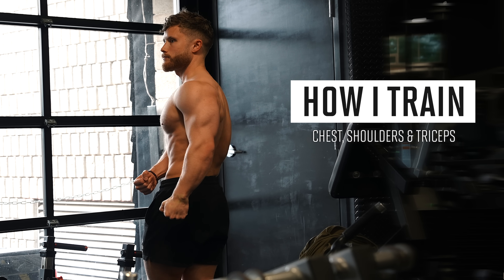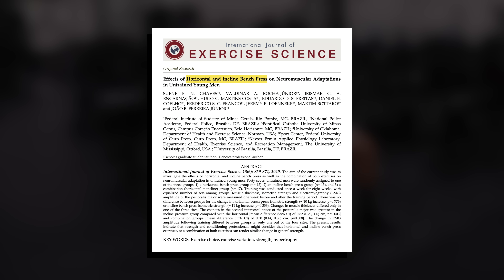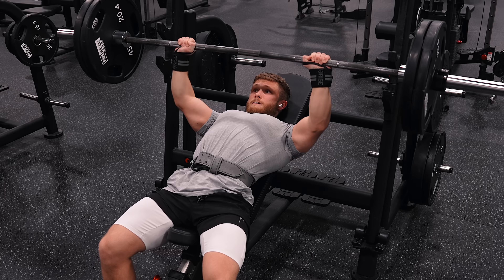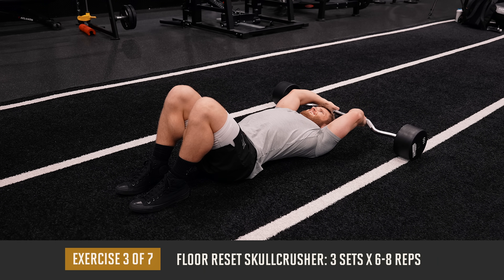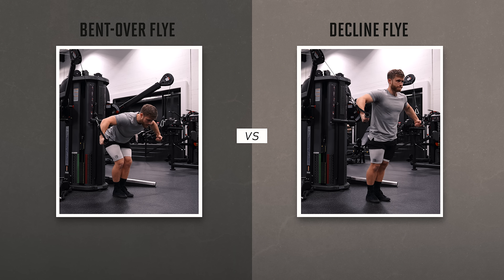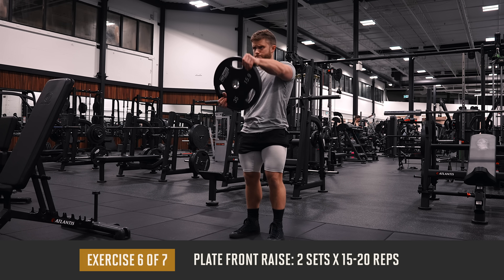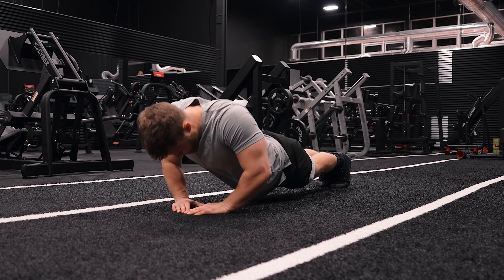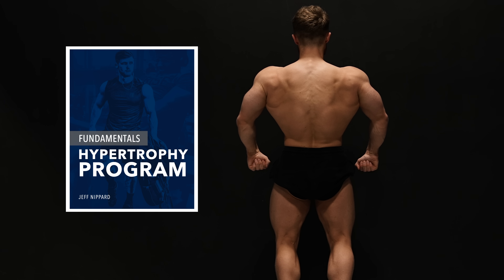The Perfect Push Workout (According To Science)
0:00 - Warm Up
0:20 - Exercise 1
3:03 - Exercise 2
4:17 - Exercise 3
5:39 - Exercise 4
6:33 - Exercise 5
7:18 - Exercise 6
8:25 - Exercise 7

Note: This study has been criticized as having rates of muscle growth that are much larger than other similar studies. As per a MASS Research Review write-up by Greg Nuckols: "I think these findings deserve at least some degree of skepticism for one simple reason: the sheer amount of hypertrophy that occurred in this study was outrageous." However, because there isn't any single obvious explanation as to why this study showed more pec growth than comparable studies, and there doesn't seem to be any signs of foul play or poor statistics, I think this study should stand as reasonably strong evidence in favor of using an incline press for upper pec growth.

Written by Jeff Nippard
Edited by Jeff Nippard

More music from:
Bankrupt Beats - Swamp Head

In this video I cover the second Push Day of my new Ultimate Push Pull Legs System. This is the fourth video of a 6-part series where we will be going through each workout of the first week of the program, breaking down each exercise as we go.